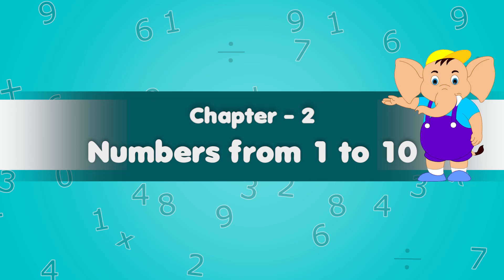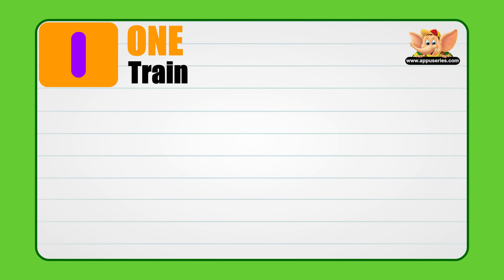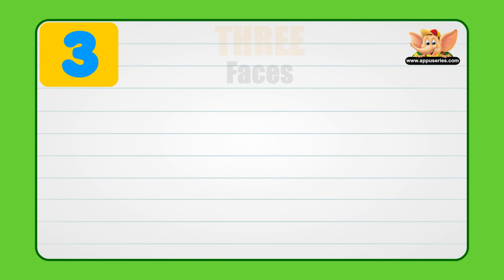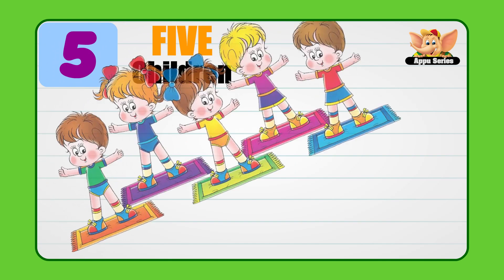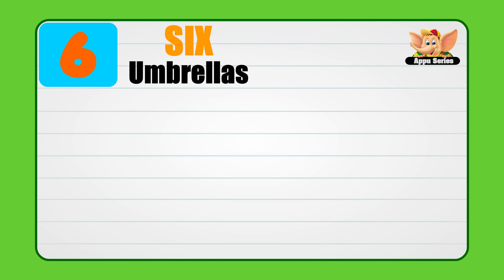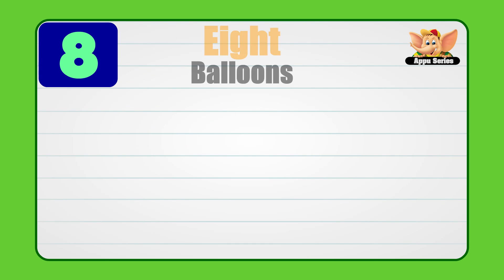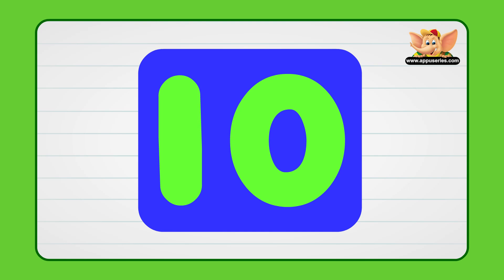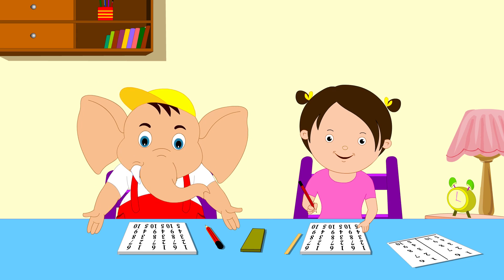Learn Maths - Numbers from 1 to 10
The first 10... Once you get this right, there is no stopping you! Makes it easier for you learn more numbers. You can keep counting and counting and counting endlessly. It all starts with counting numbers from 1- 10.